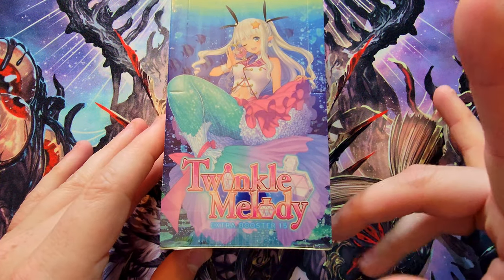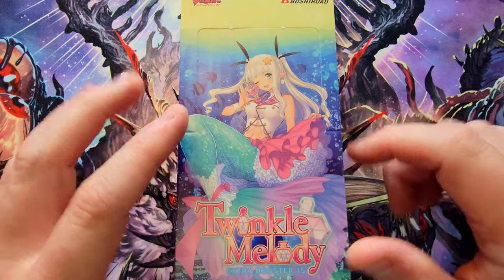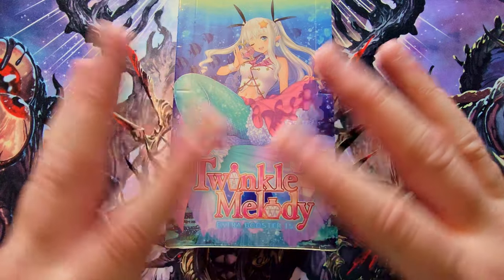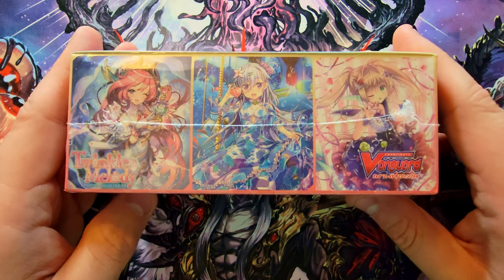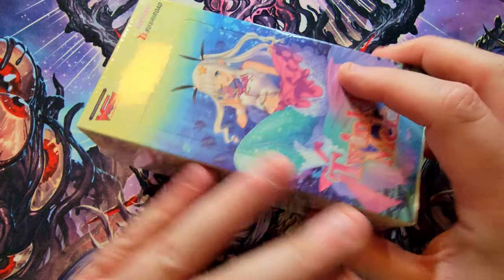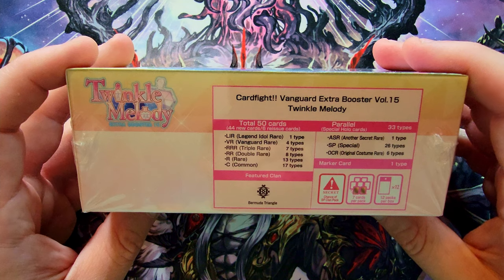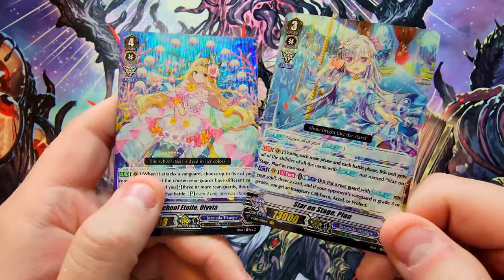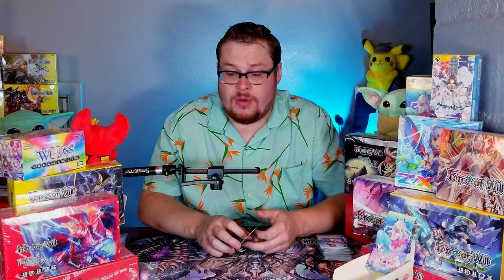Crazy New Rares And TCGS - Twinkle Melody UNBOXING! | CARDFIGHT! Vanguard TCG